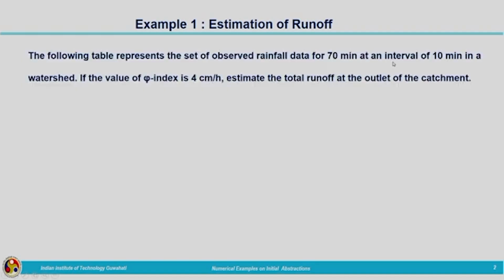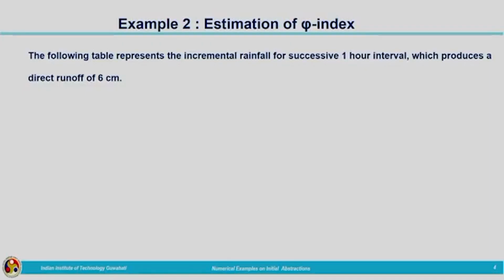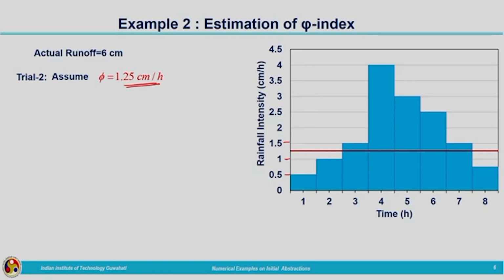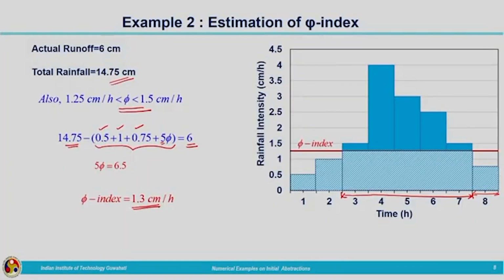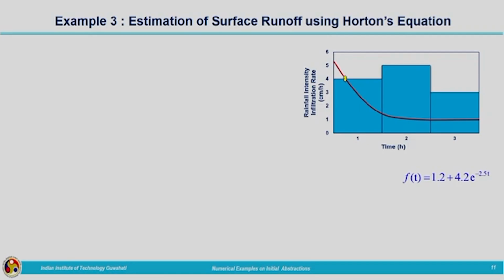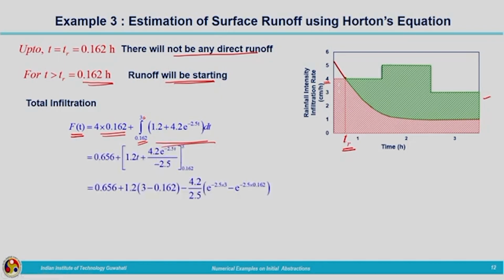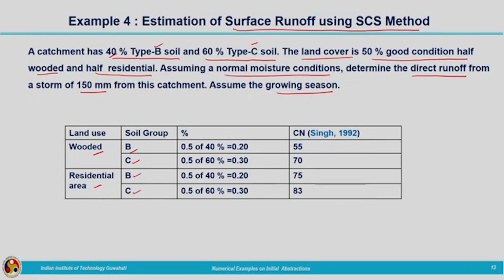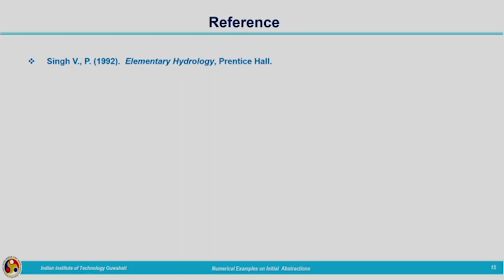Lec 45: Numerical Examples on Direct Runoff